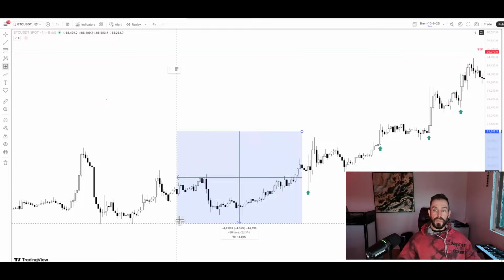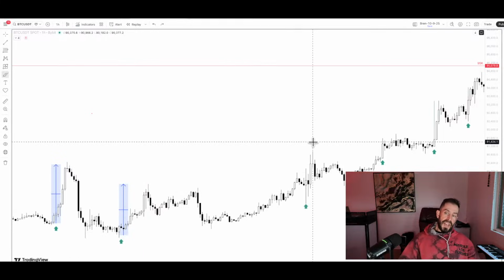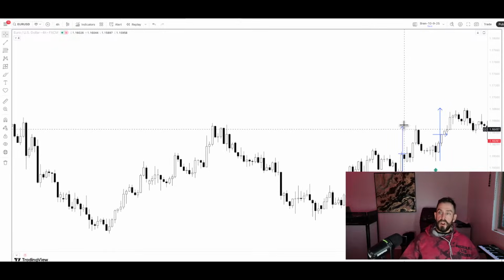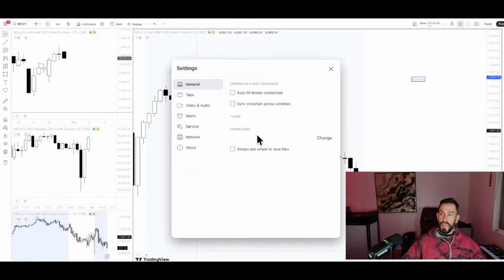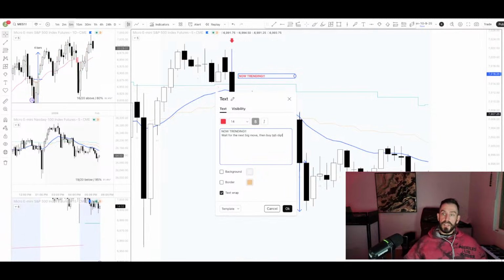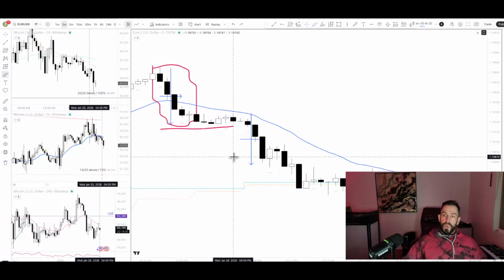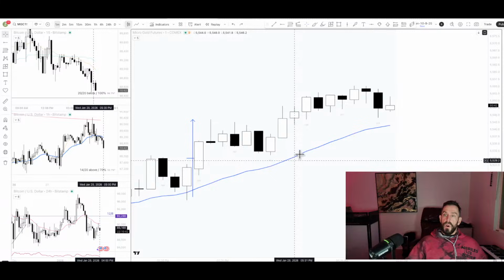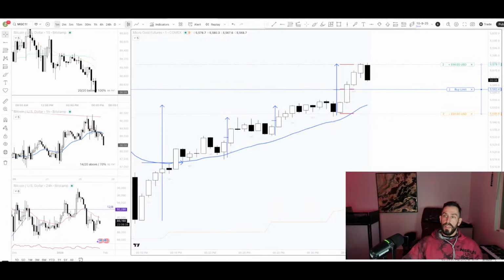The #1 Way To Trade The Trend (Beginner Friendly)